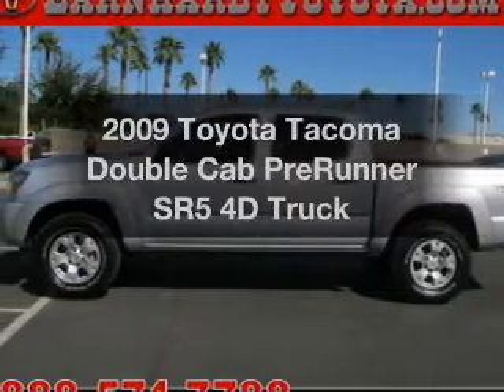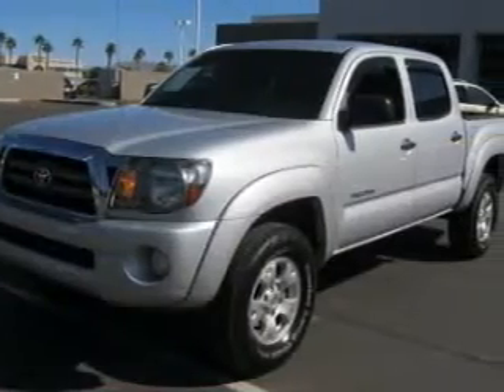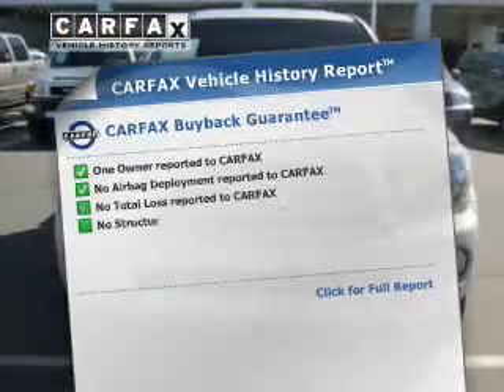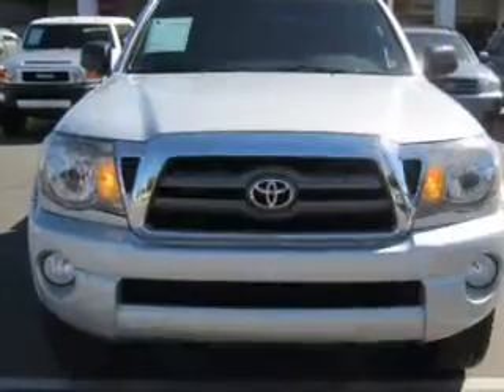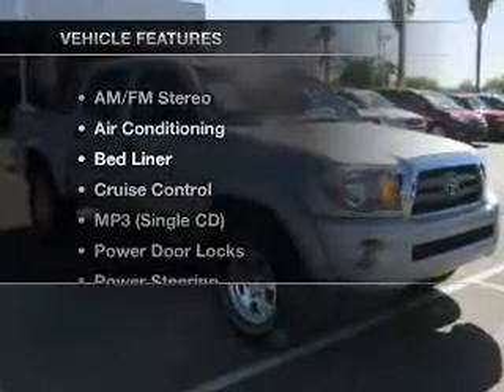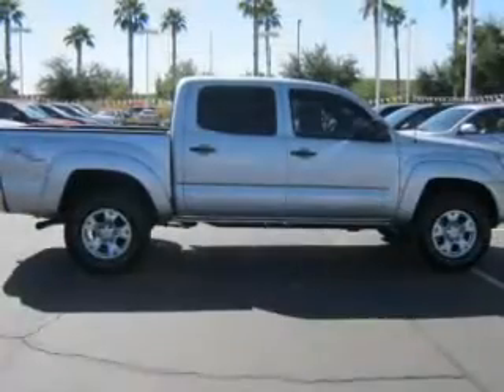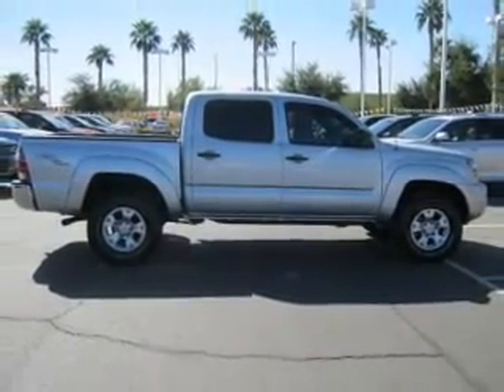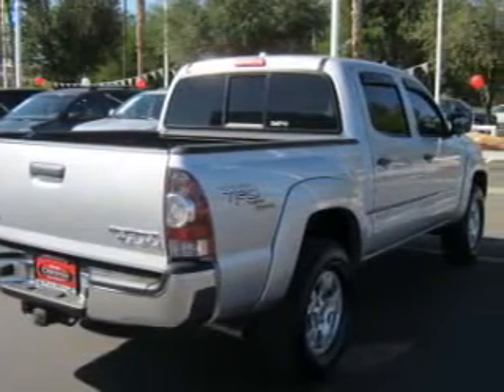2009 Toyota Tacoma Double Cab - MESA AZ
Year: 2009
Make: Toyota
Model: Tacoma Double Cab
Trim: PreRunner SR5 4D Truck
Engine: 4.0 Liter
Transmission: Automatic
Color: Silver
Mileage: 65818
Address:
6136 E AUTO LOOP AVE